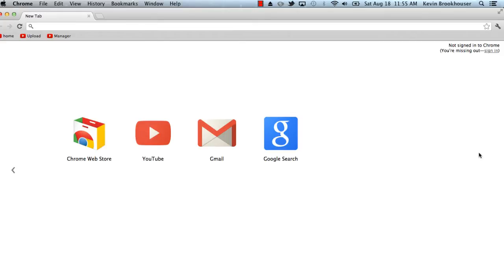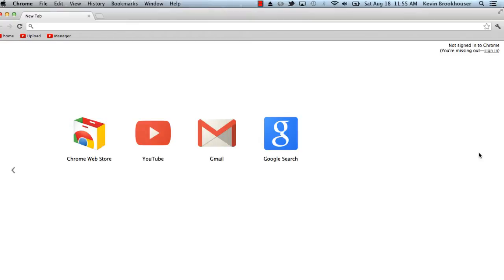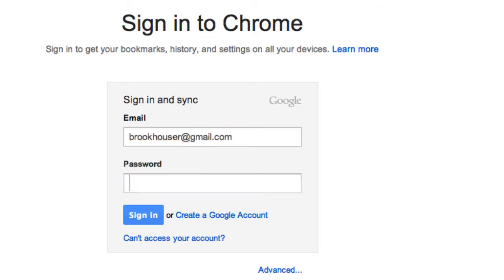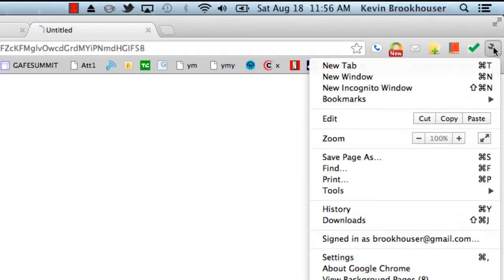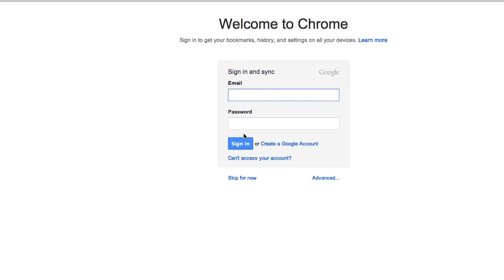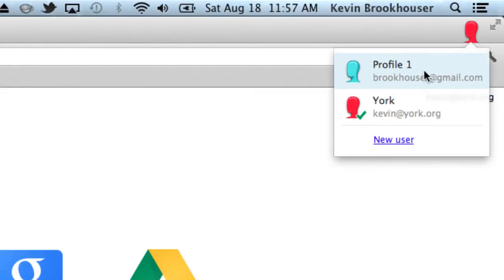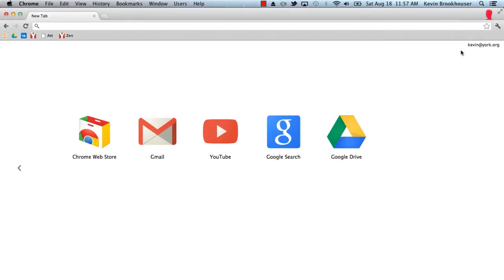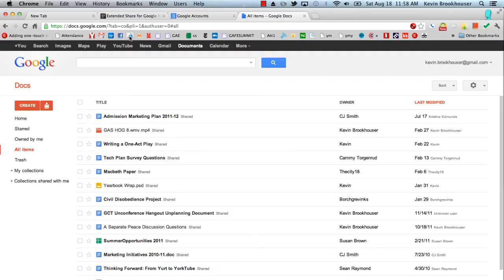Managing Multiple Google Accounts in One Browser.mp4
How to manage multiple Google accounts including Apps accounts and personal accounts using Chrome.